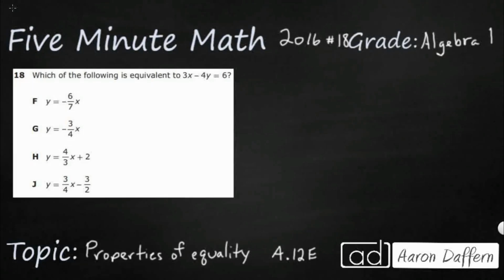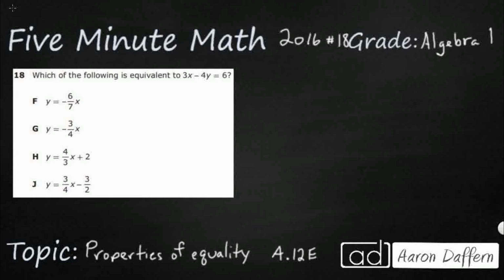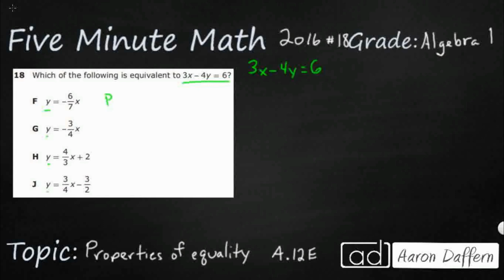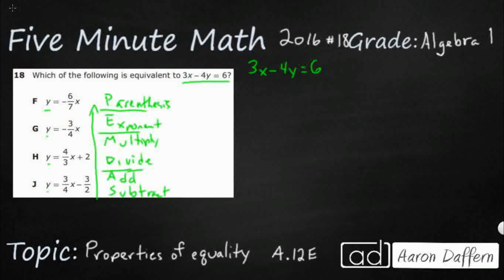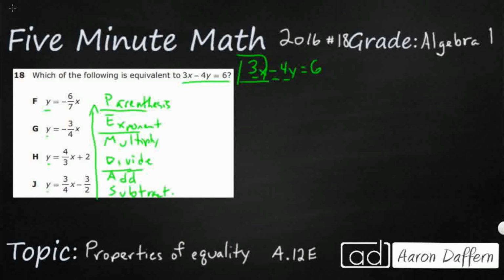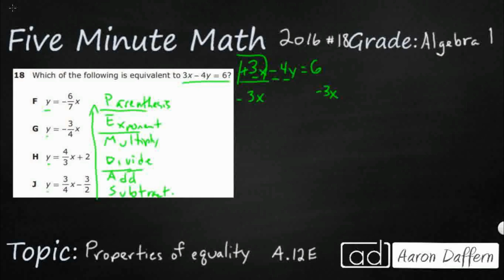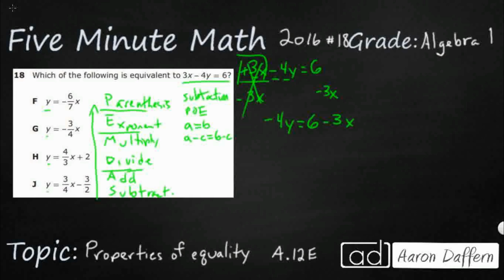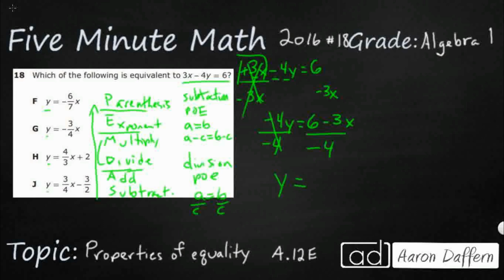Algebra 1 STAAR Practice Properties of Equality (A.12E - #1)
Practice solving mathematic and scientific formulas, and other literal equations, for a specified variable with a test item from the 2016 released STAAR test (#18 - A.12E)